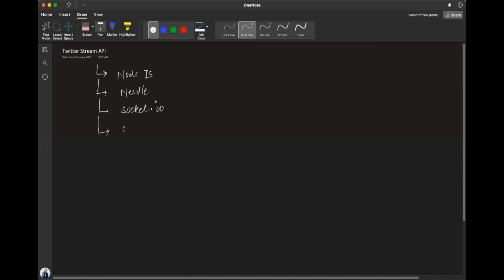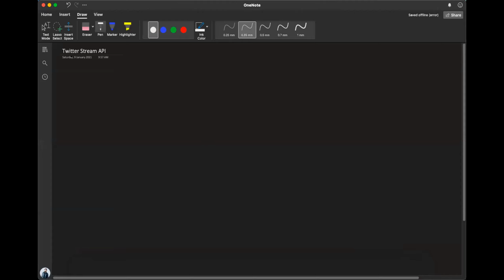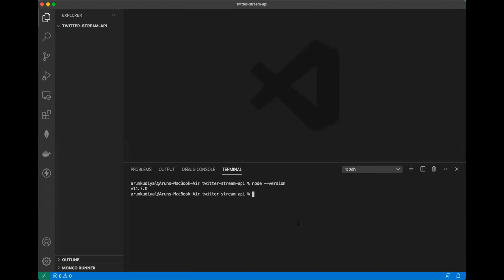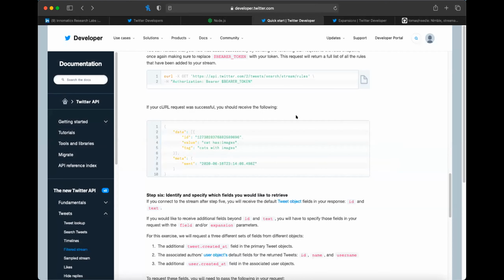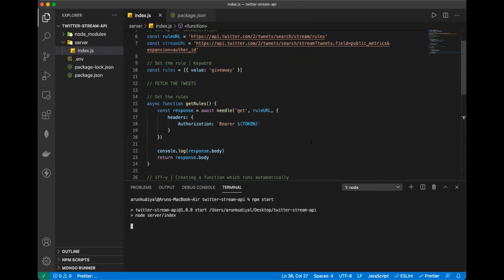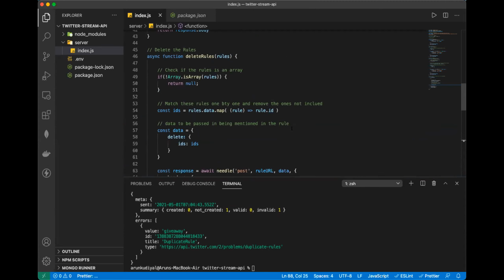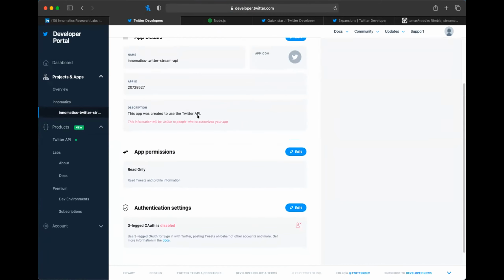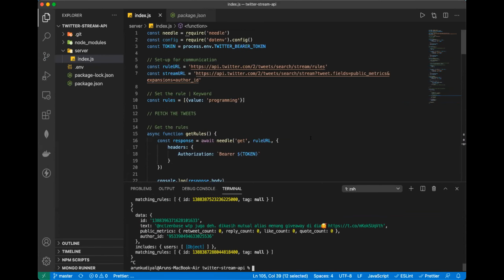Workshop on Twitter Streaming API Day - 1 | Full Stack Development | Innomatics Research Labs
Topic Name: Twitter Streaming API using SocketIO

Technologies Covered: NodeJS, Express, SocketIO, Needle, and JavaScript

TOPICS TO COVER:

Day 1:
Intro
Create App In Portal
Dependencies & Setup
Tweet Fields
Get Rules
Set Rules
Delete Rules
Get Tweet Streaming

Day 2:
SocketIO Setup
Create Client
Emitting Tweets
Client Side SocketIO
Adding The HTML
Add Tweets To DOM

What would you learn in the session:

1. Detailed implementation of SocketIO & Needle using Express.
2. Detailed overview of what Twitter Streaming API is and how does that work.
3. Detailed overview of how to get, set and delete rules for the Twitter Streaming API.
4. DOM & DOM Traversal by adding LIVE tweets to the DOM.